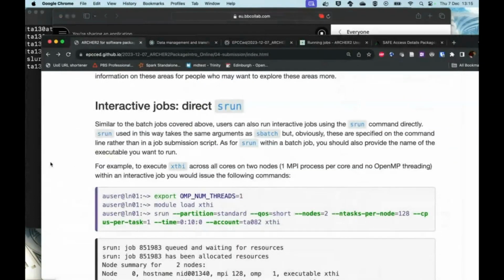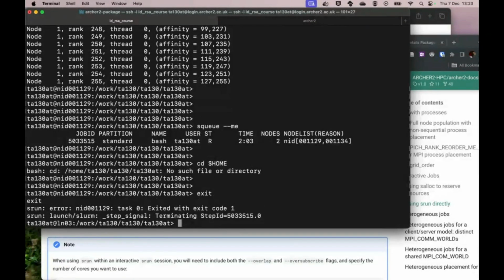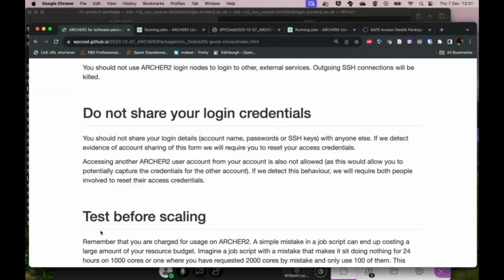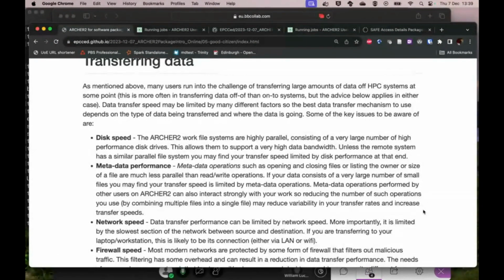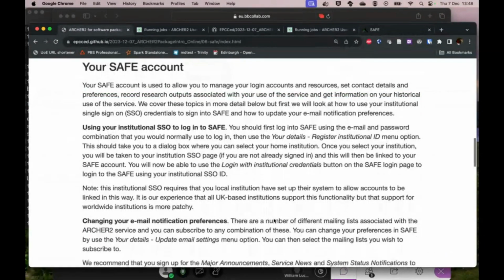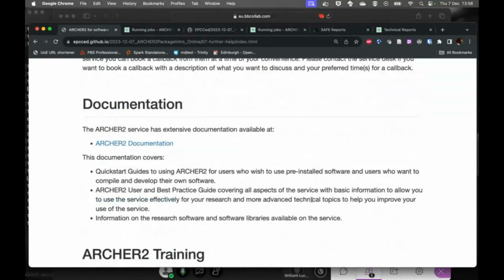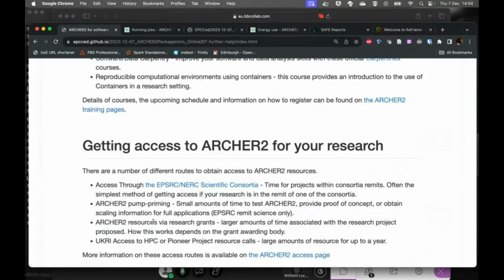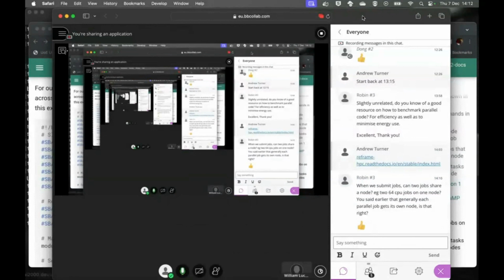ARCHER2 for Package Users - Session 2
This lesson provides an introduction to using ARCHER2 for users who:

    want to use pre-installed simulation/modelling packages rather than compiling their own.

The lesson aims to answer the following questions:

    What does it consist of (login nodes, compute nodes, file systems, backup)?